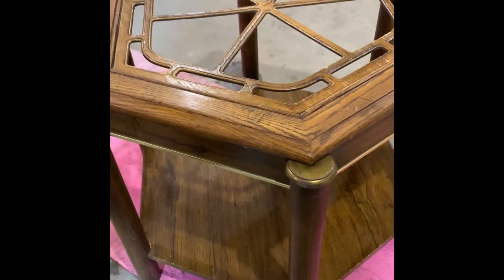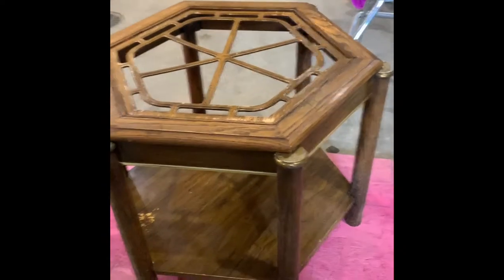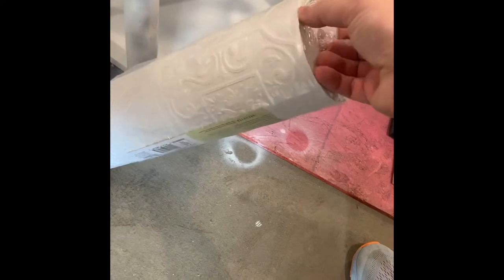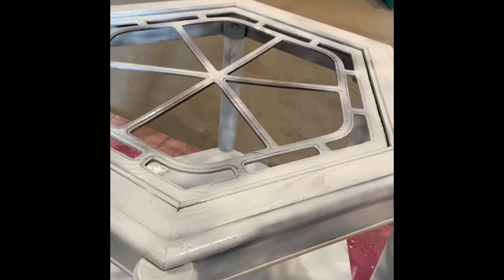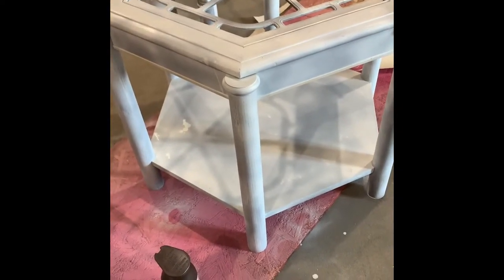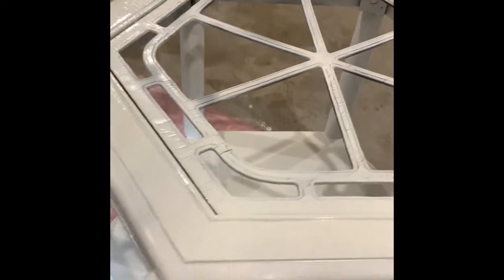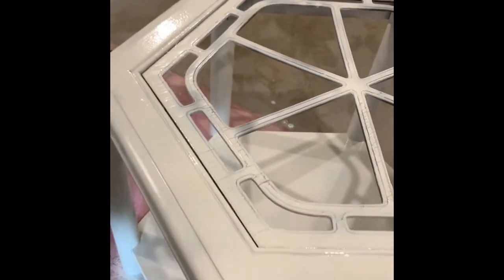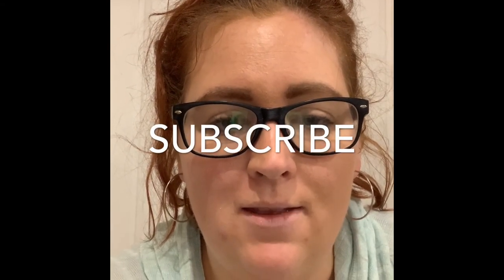DIY End Table Refinishing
My 1st DIY video! Be kind! I have a cold so I'm breathing like a heifer. Note to self: turn the camera the other way.

Refurbishing my end table and trying out Rustoleum Chalk Spray Paint.

Products Used:
Rustoleum Chalk Spray Paint
Color: Linen White
Rustoleum Chalk Clear Coat
Color: Matte
Rustoleum Metallic Paint & Primer
Color: Flat Antique Nickel